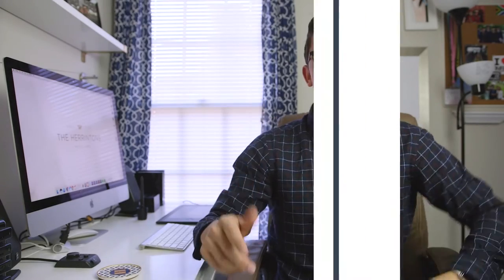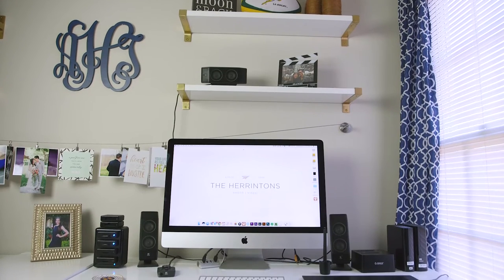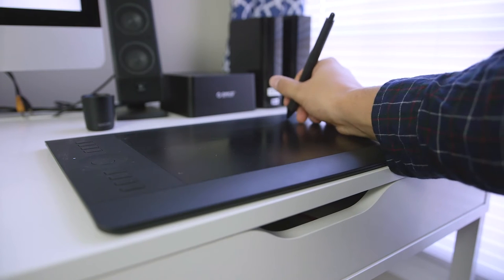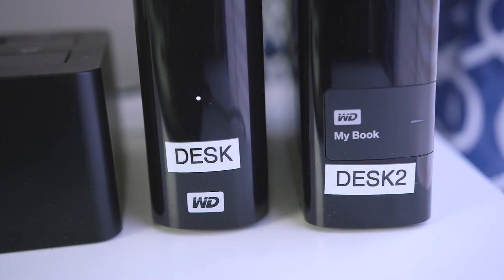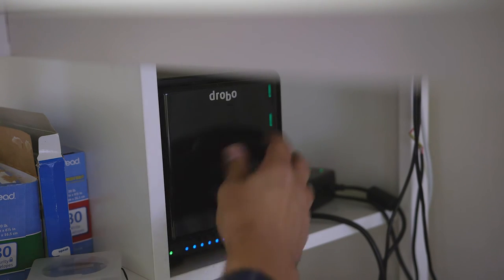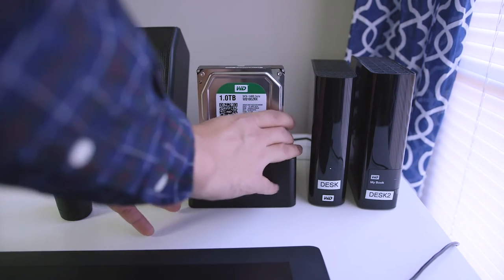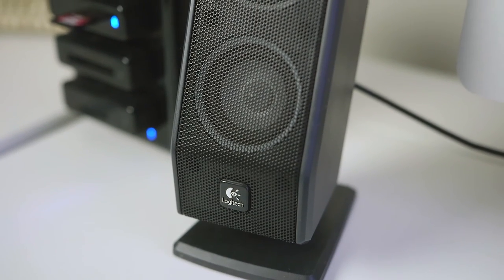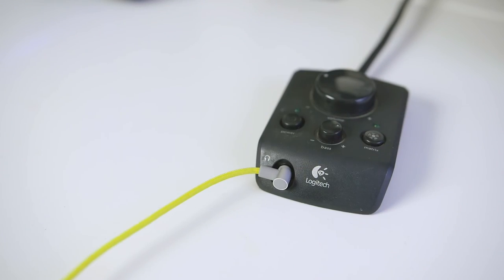iMac Desktop Setup for Videographers